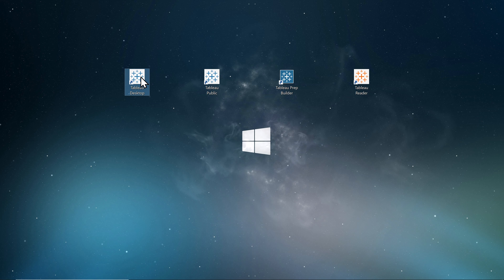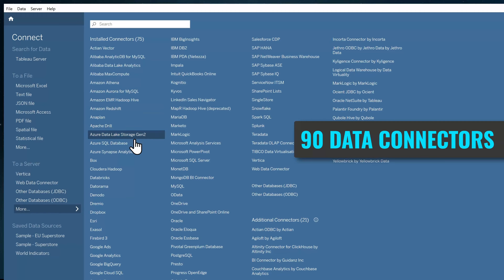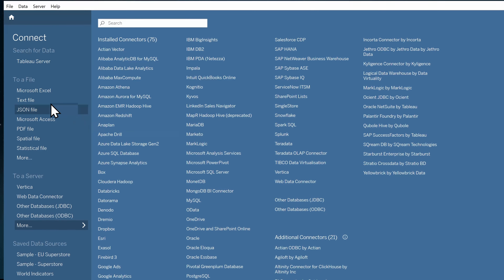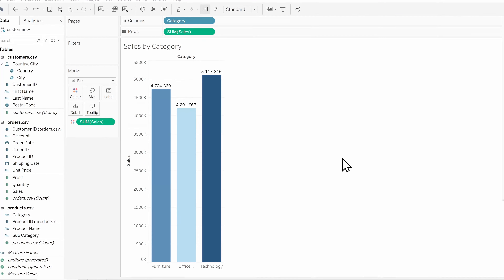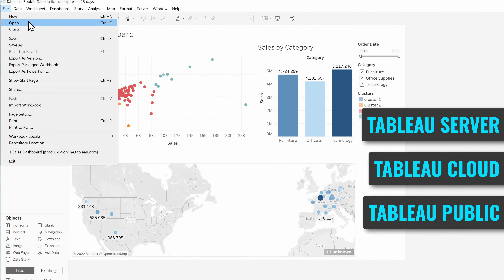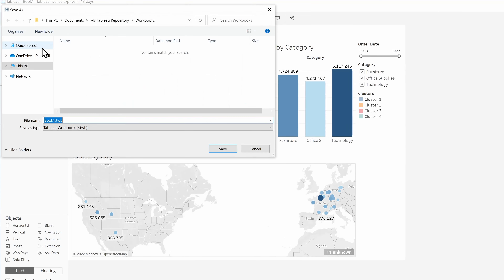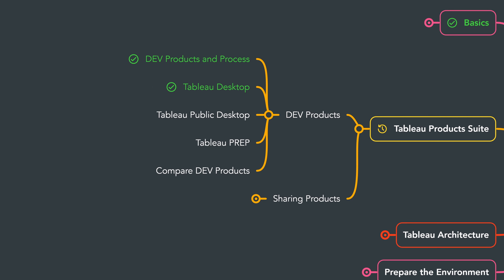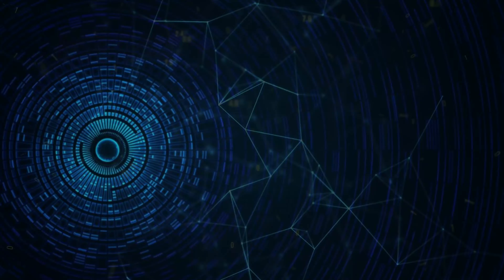What is Tableau Desktop? | Tableau Course #9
In this video, you'll get a clear understanding of what Tableau Desktop is and what it can do for you.